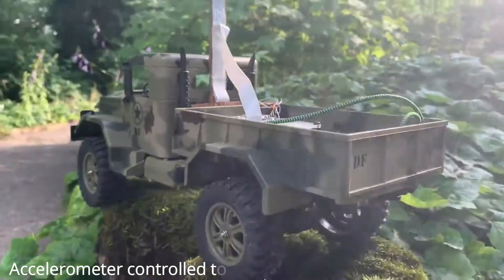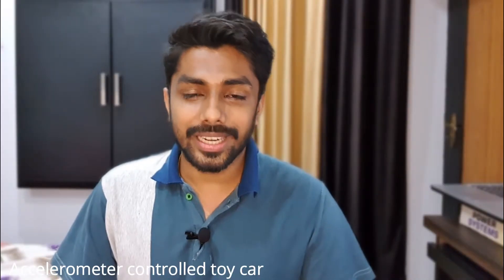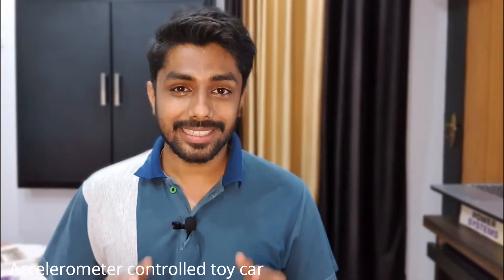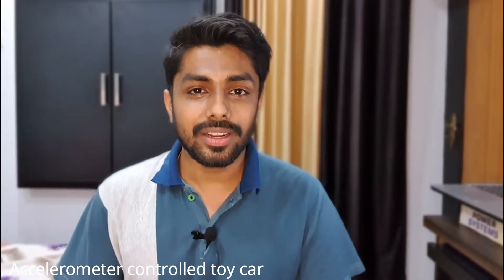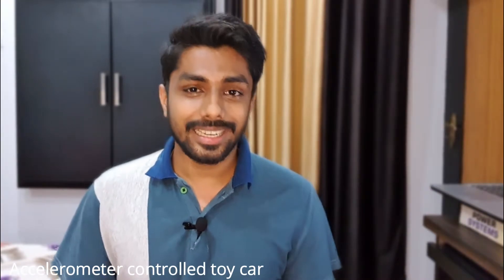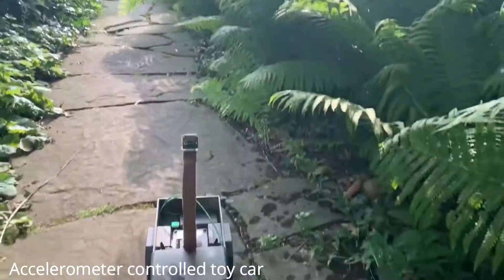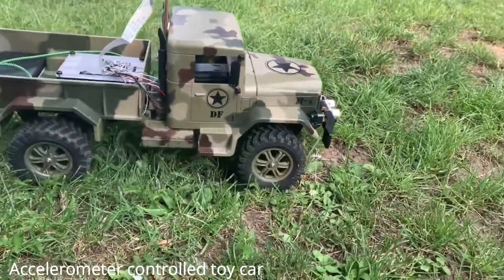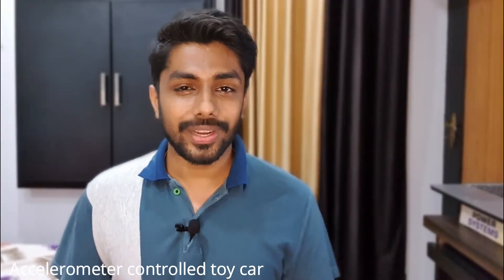ACCELEROMETER Controlled Electric Toy Car | Raspberry Pi | Electric Vehicle Projects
In this video, I will show you an accelerometer controlled toy car project using Raspberry Pi. My friend Athul had made this car and he used the accelerometer of a mobile phone to control the car.

I will update this description when he uploads the details of the project.

⌚TIMESTAMPS⌚
0:00 - Introduction